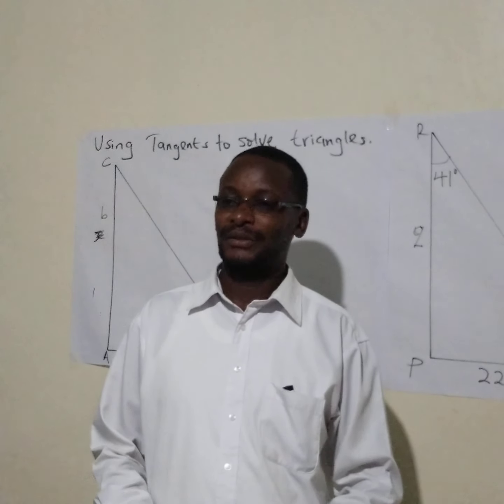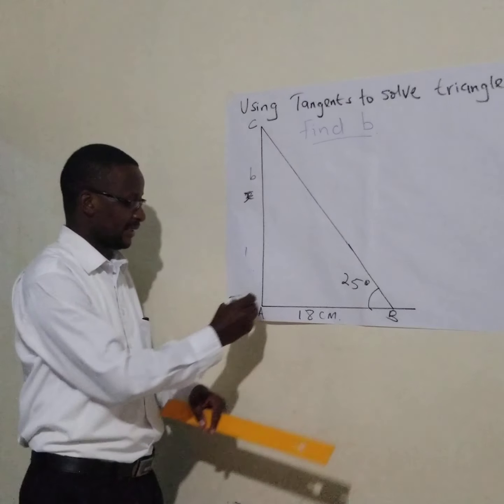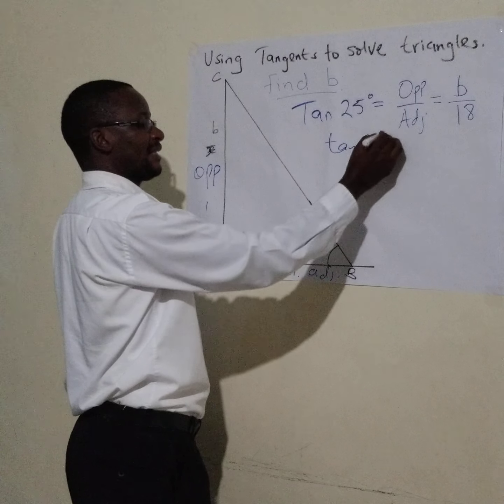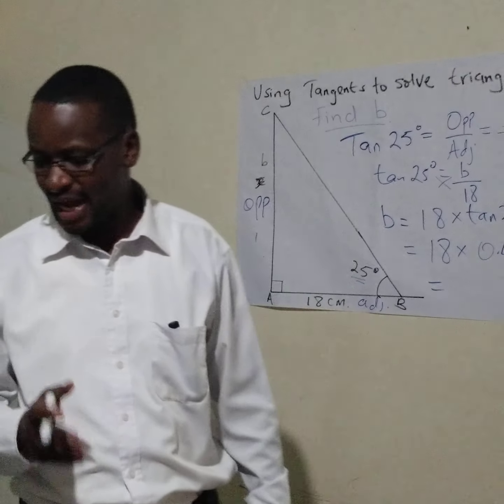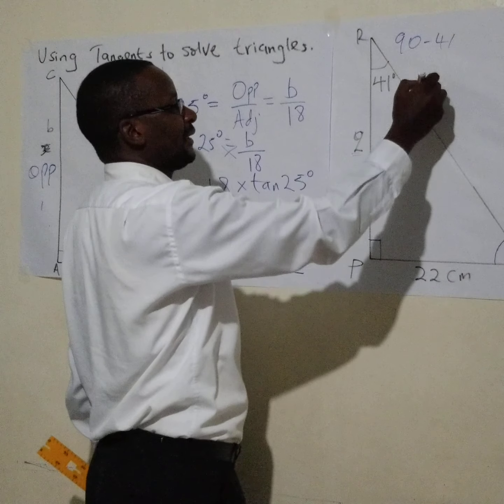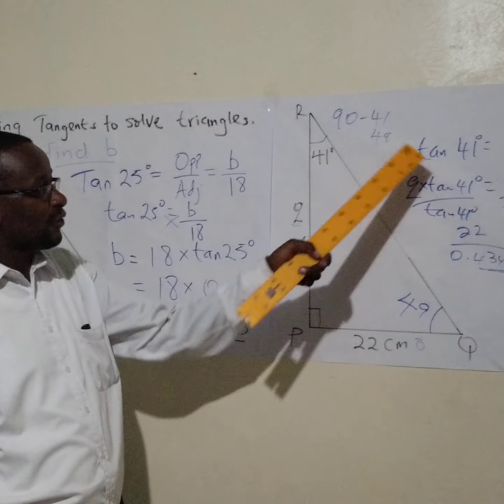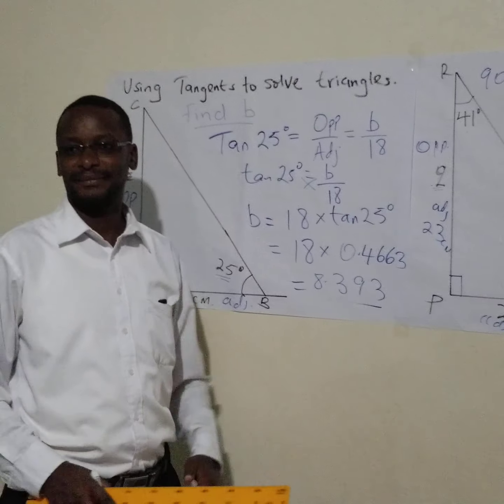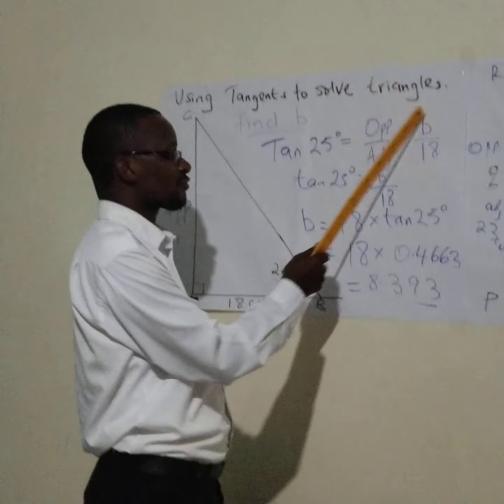Trigonometry 1 lesson 3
Using Tangents of angles to solve right angled triangles